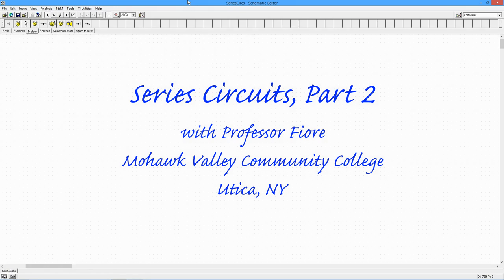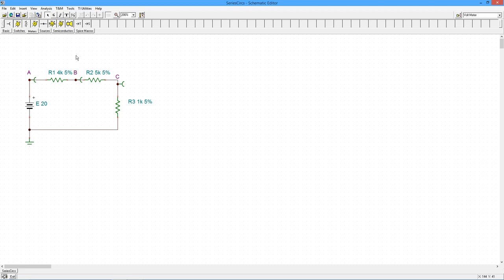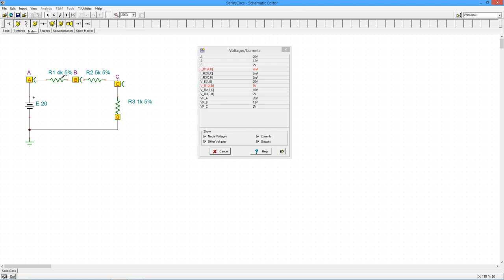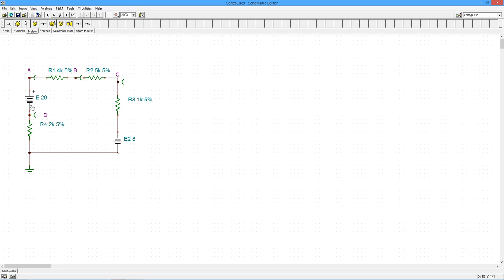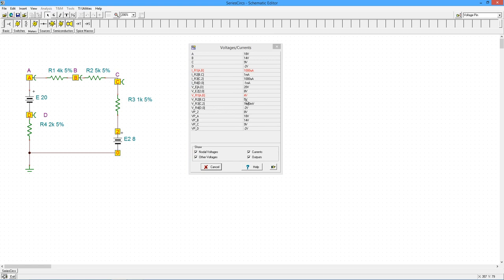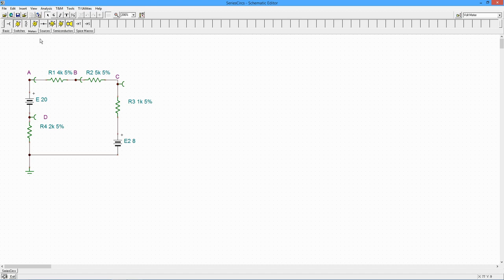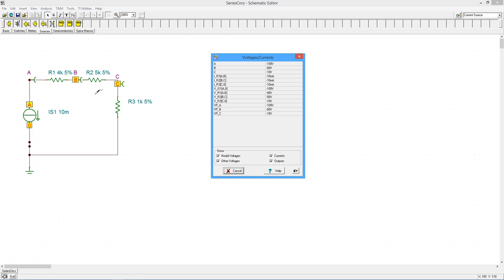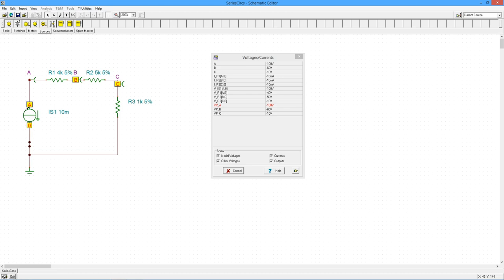DC Electrical Circuit Analysis: Series Circuits, Part 2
In this video we continue our examination of series circuits with a few simulations.

Reference: DC Electrical Circuit Analysis, Chapter 3.